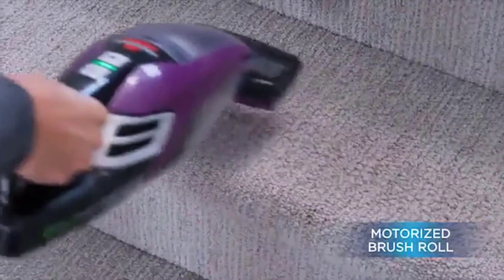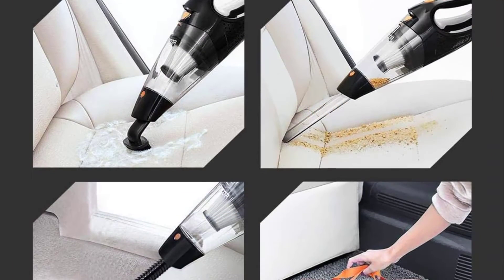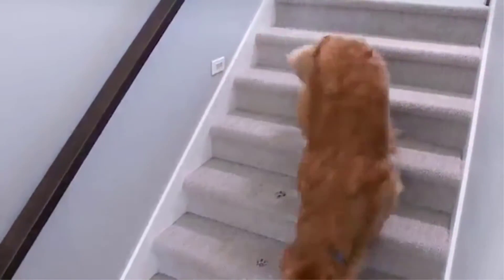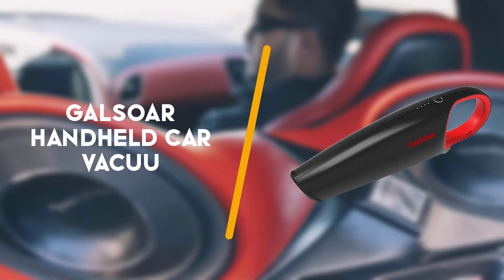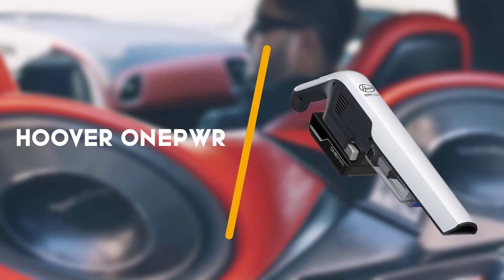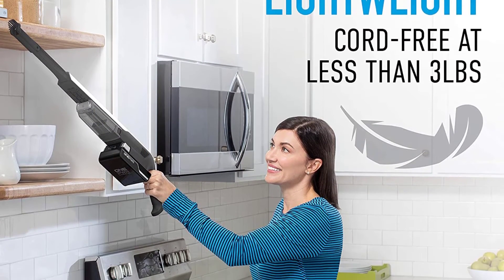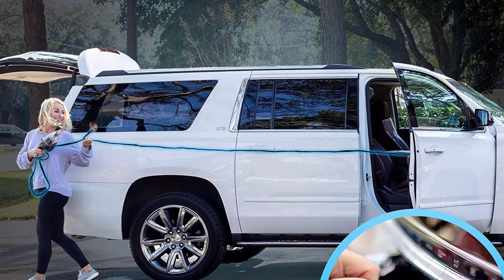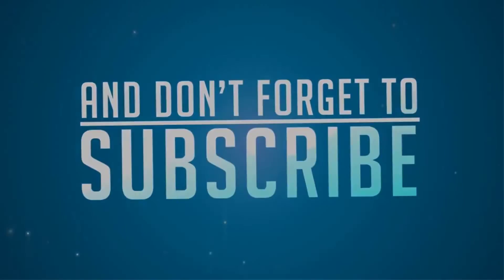✅ Top 5 Best Car Vacuums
Buying Guide:

0:00 -Intro: Car Vacuums
0:20 - HOTOR Portable Car Vacuum DC 12V
1:02 - BISSELL Pet Hair Eraser Lithium Ion Cordless Hand Vacuum
1:44 - GALSOAR 8000PA Super Power Corded Small Vacuum Cleaner
2:20 - Hoover DustChaser Handheld Vacuum Cleaner
3:03 - THISWORX Car Vacuum Cleaner

To narrow down your searching effort, we have researched the market on the Car Vacuum. We already spent hours analyzing these top Car Vacuum to ensure your worth buying.

This video on the Best Car Vacuums in 2021 will add value for the money. So keep watching till the end and select the suitable one for you.

4x4maniacal
automotive
automotive parts
auto parts reviews
Jeep
Truck
ATV
Best Car Vacuums
Car Vacuums
car vacuum cleaner 12v
bissell car vacuum cleaner
thisworx car vacuum review
car vacuum reviews
automobile vacuum reviews
car vacuum cleaner reviews

SUPPORT 4x4Maniacal